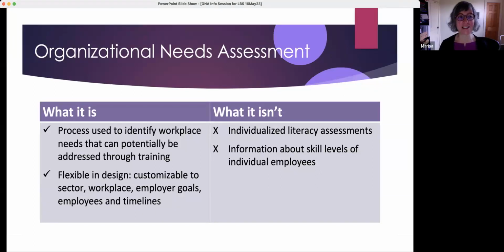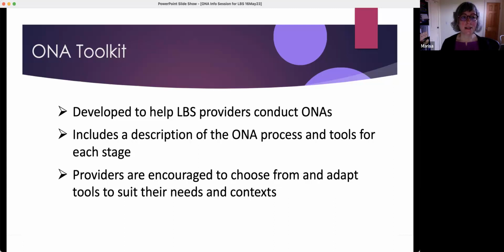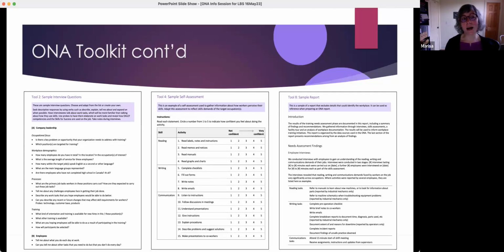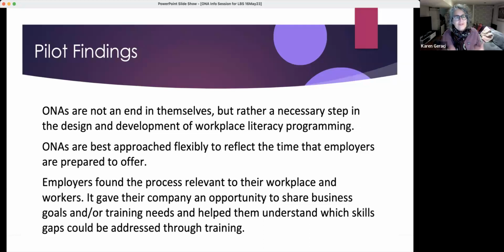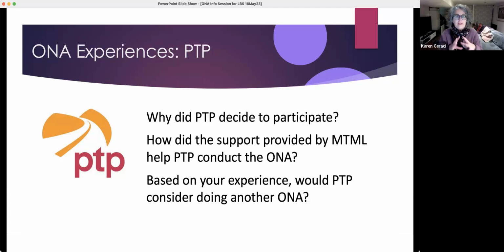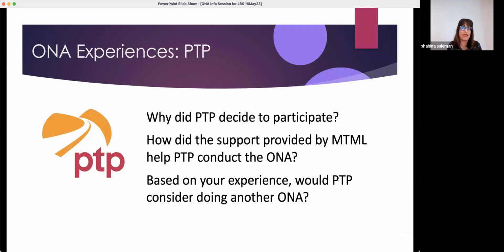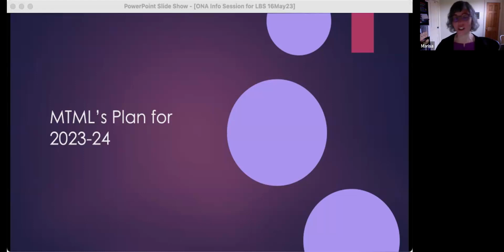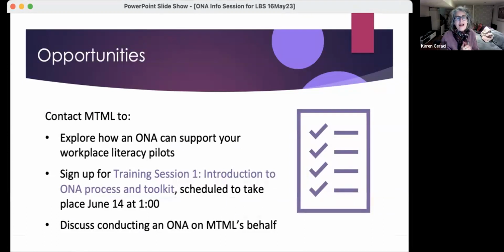Organizational Needs Assessment Review of Pilot 2022-2023